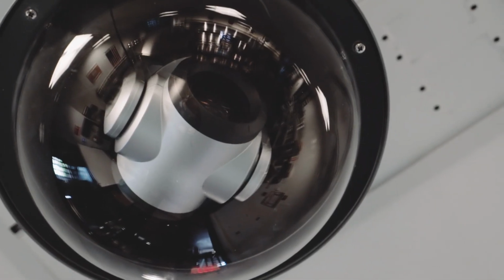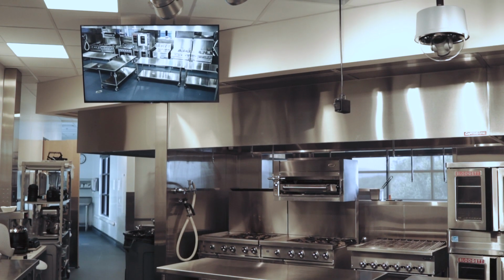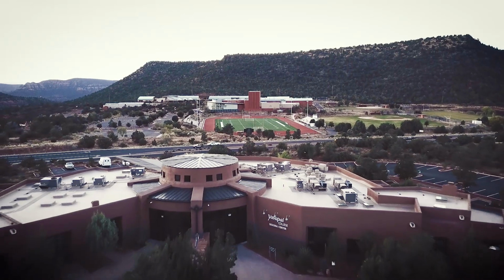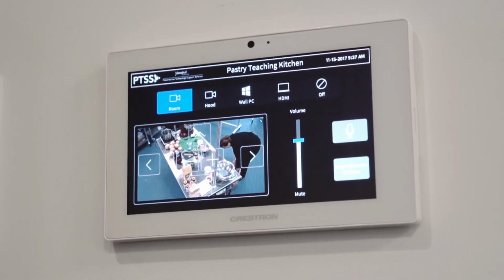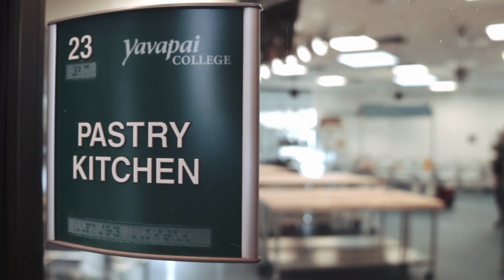Vaddio Higher Education Case Study | Yavapai College Culinary Program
A new culinary program at Yavapai College uses Vaddio RoboSHOT UHD PTZ cameras and OneLINK Bridges to give students the full picture. AV equipment was a necessity so that all culinary students would be able to view the instructor in the lab classroom as they present various skills and procedures. Yavapai is using the video classroom cameras for distance learning, lecture capture and to connect with other campuses in real-time using soft clients such as Zoom.